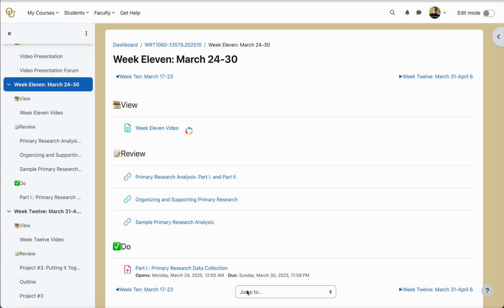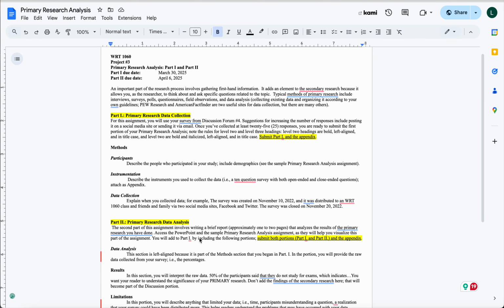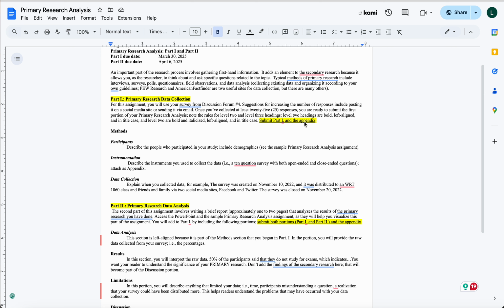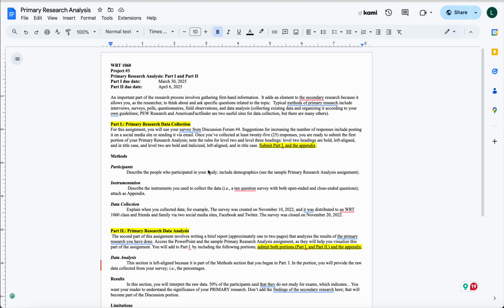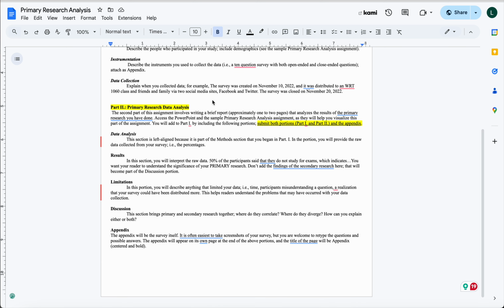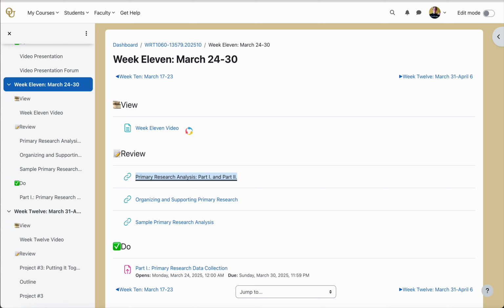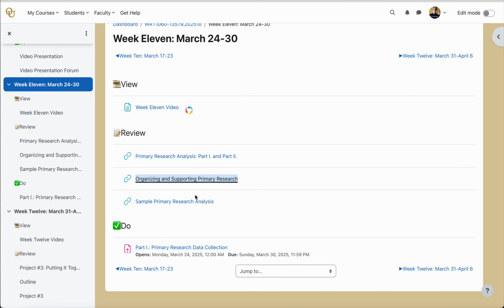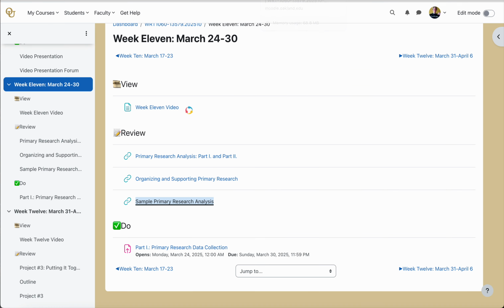OU W25 Week Eleven